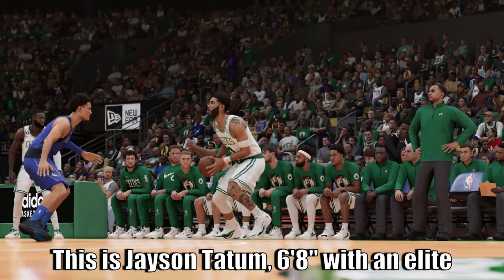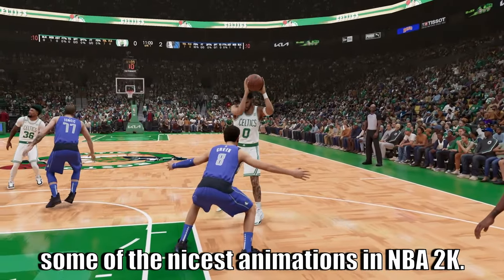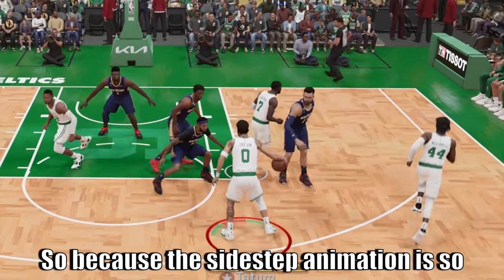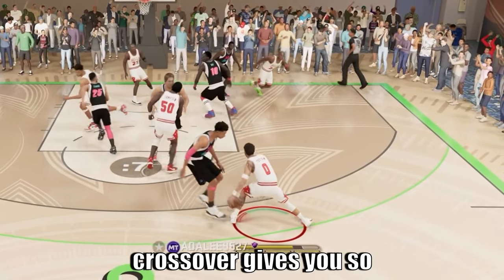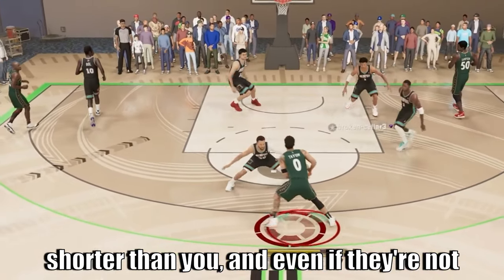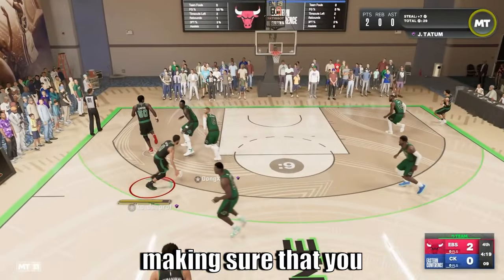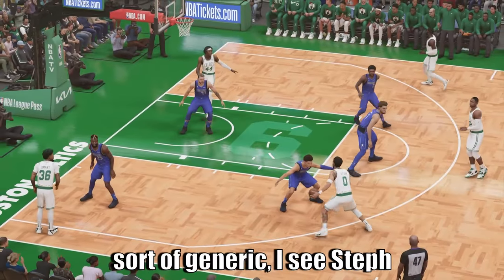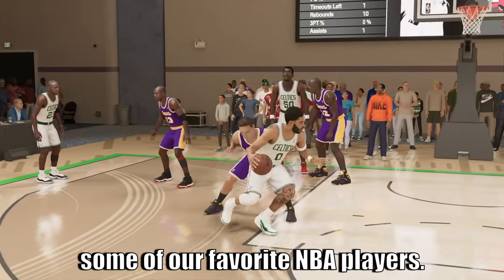MASTERING Jayson Tatum's SIGNATURE MOVES in NBA 2K23!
In this video, we explore how to make realistic moves more effective in NBA 2K, featuring Jayson Tatum's signature shots!